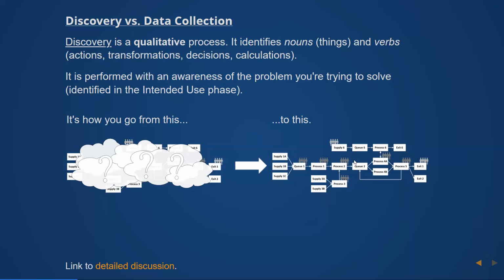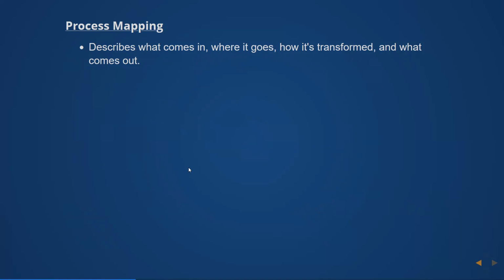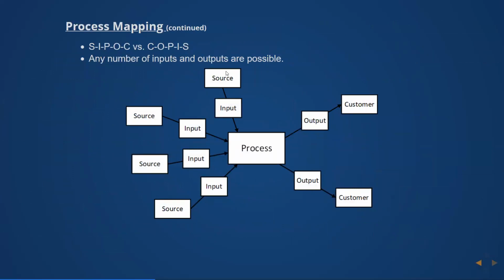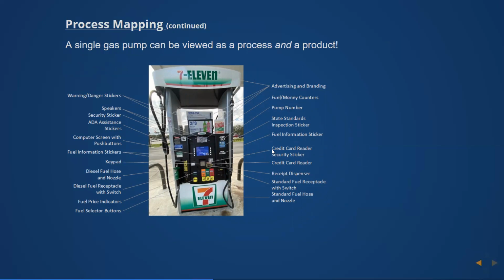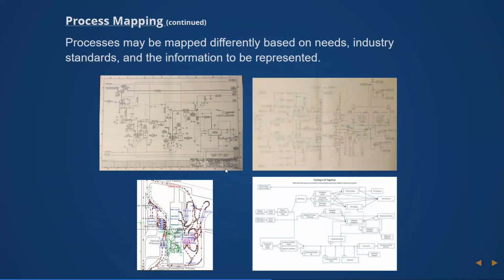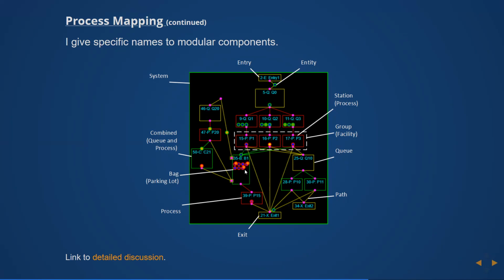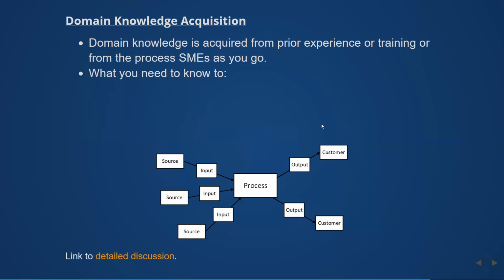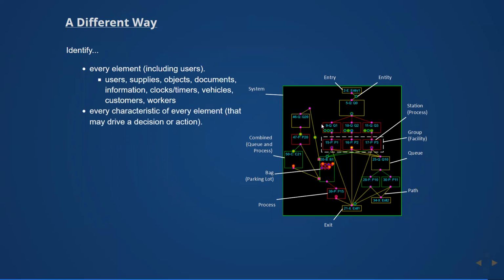TWSL Series 07 20230511 Discovery and Data Collection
This video describes how and why to perform discovery and data collection (within the Conceptual Modeling phase) of a business analysis engagement.  Discovery is where you gather qualitative information (the nouns and verbs) about the current system (As-Is state, if one exists) and elements of potential solutions (To-Be state).  Data Collection is where you gather quantitative information (the adjectives and adverbs) that characterizes what was discovered.  It was delivered as a webinar on May 11, 2023.

I worked in computer simulation for several decades and this experience led me to develop my own framework for doing business analysis.

The slides for this video are rendered in the Reveal.js framework and may be found

Given that a degenerative nervous system condition has greatly slowed my speech, I invite you to watch these videos at a much faster speed.